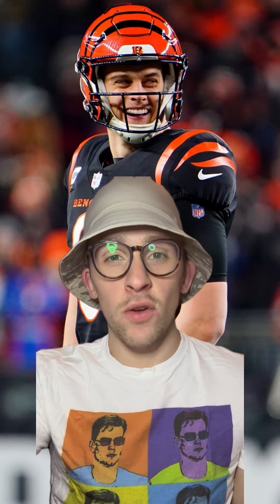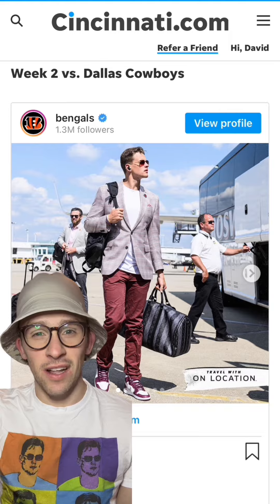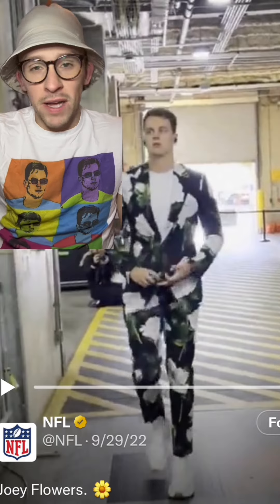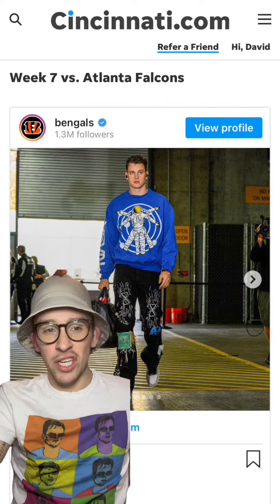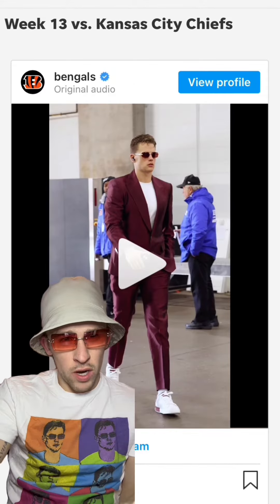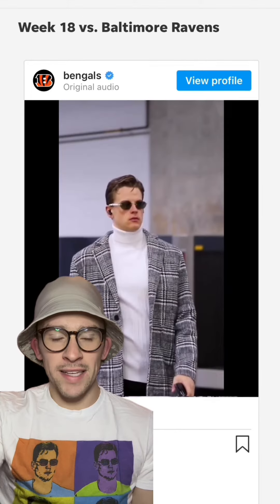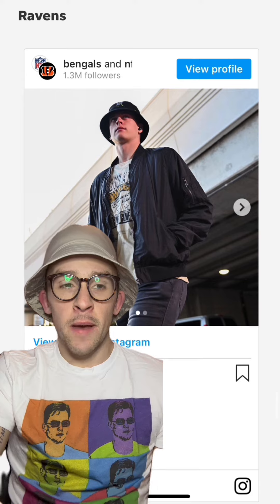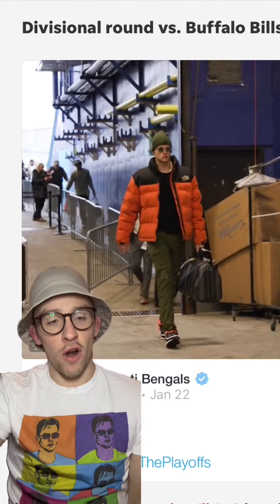A look at Joe Burrow's most iconic outfits from the 2022 NFL season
Joe Burrow has become a fashion icon. Here are his most iconic outfits from the Cincinnati Bengals' 2022 season.

And don't forget to support our journalists by becoming a paid subscriber